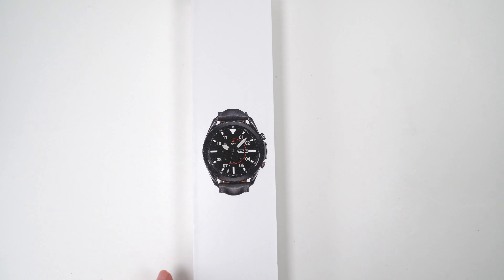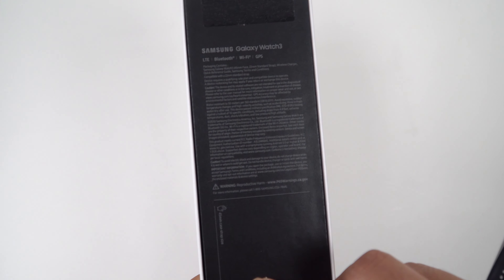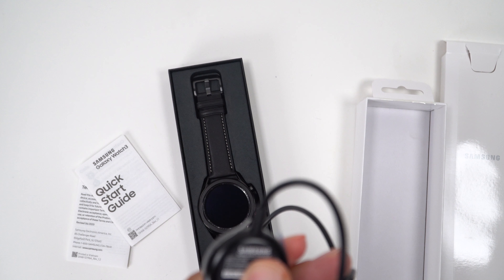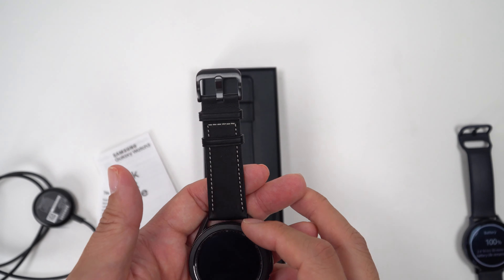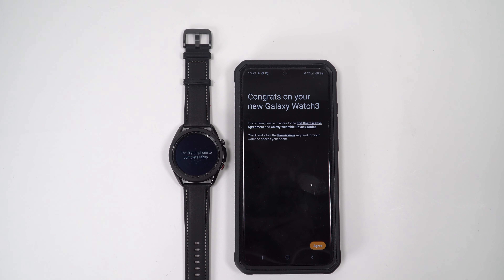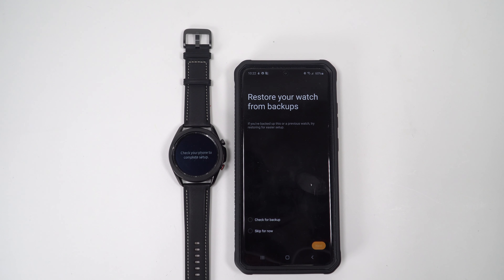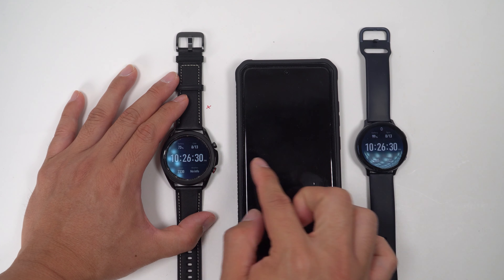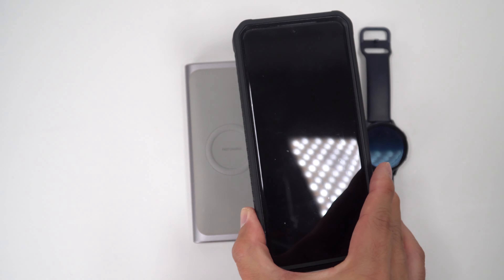Setting up Samsung Galaxy Watch 3 from Samsung Active 2 Backup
Setting up the Samsung Galaxy Watch 3 from the backup made from your older Samsung Active 2 watch using the Galaxy Wear app.

Setup is simple and easy and the phone app makes it a quick process to port over your information from your older watch to the new watch. The only issue is that you have to setup the Samsung Pay system again, though it does import the old card info.

Phone used
Active 2